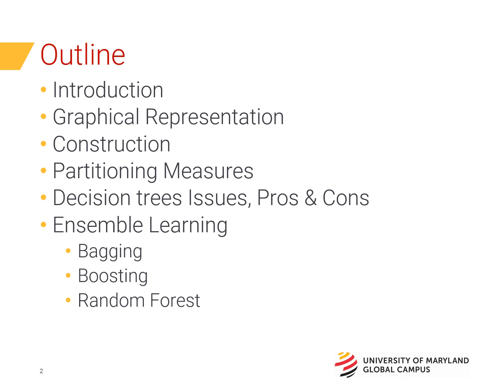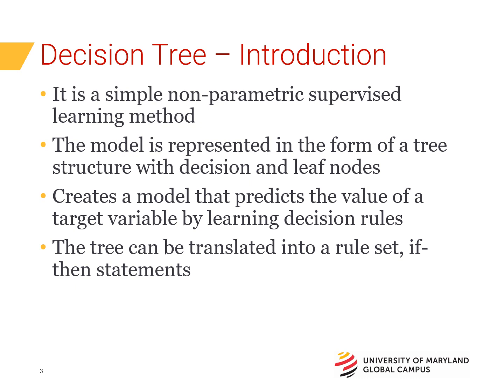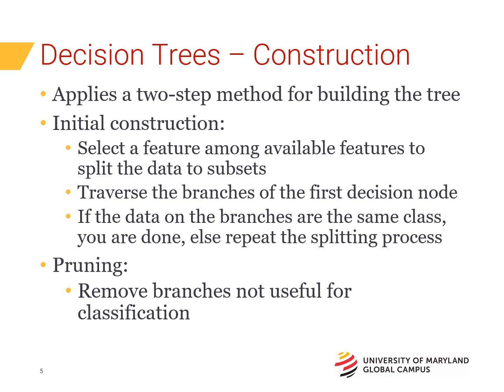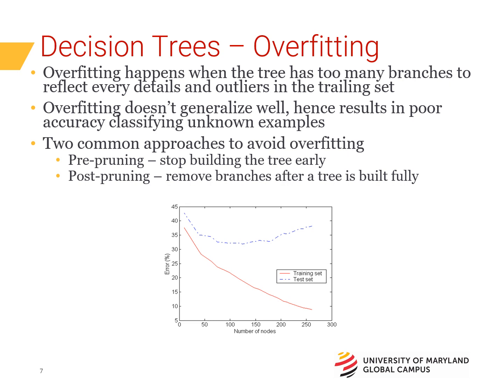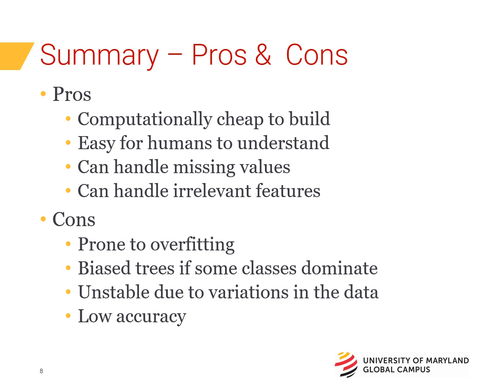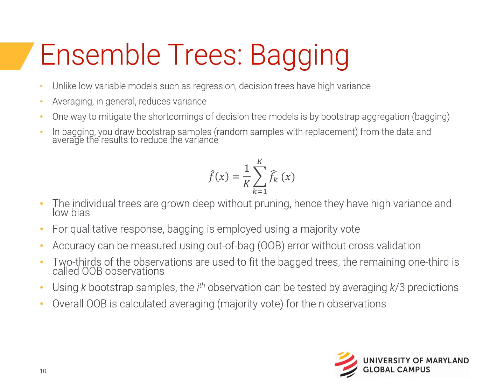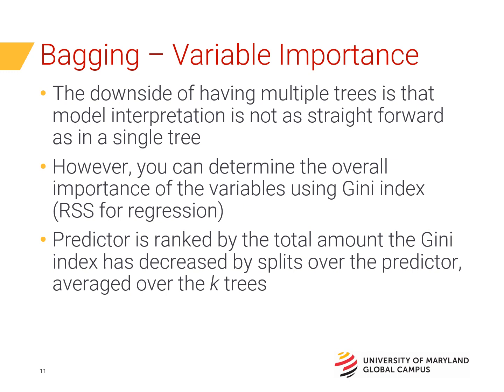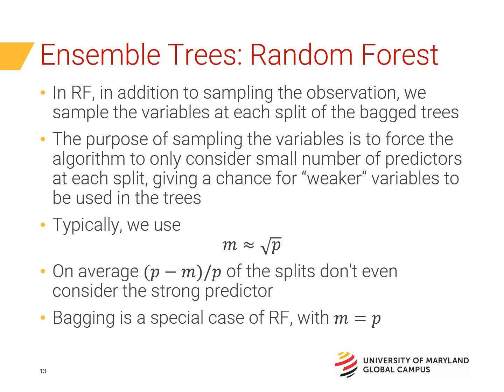Lesson 5 Decision Trees and Tree Ensembles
In this informative lecture, you will gain a comprehensive understanding of Decision Trees and Tree Ensembles, two powerful techniques in the field of machine learning. Decision Trees offer an intuitive and interpretable approach to classification and regression tasks, while Tree Ensembles harness the collective power of multiple trees to achieve even higher accuracy and robustness.
Through clear explanations and illustrative examples, this lecture will equip you with the knowledge and insights necessary to effectively apply these methods in your own projects. You'll learn about the inner workings of Decision Trees, including how they recursively partition the feature space to make predictions. Additionally, you'll discover how Tree Ensembles, such as Random Forests and Gradient Boosting, combine multiple trees to reduce overfitting and improve generalization performance.
Whether you're a beginner seeking to grasp the fundamentals or an experienced practitioner looking to deepen your understanding, this lecture is designed to provide you with valuable insights and practical techniques. By investing your time in watching this lecture, you'll be well-prepared to tackle real-world problems using Decision Trees and Tree Ensembles, empowering you to make data-driven decisions and unlock the full potential of your datasets.
Don't miss this opportunity to enhance your machine learning skills and stay at the forefront of this exciting field. Watch the lecture now and take a significant step towards mastering Decision Trees and Tree Ensembles!